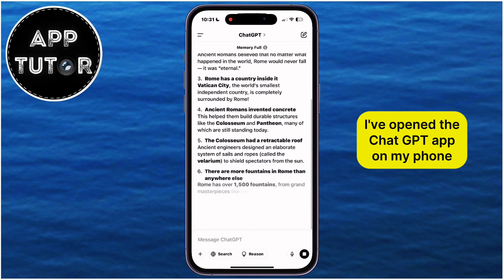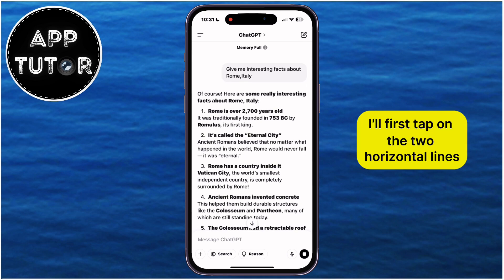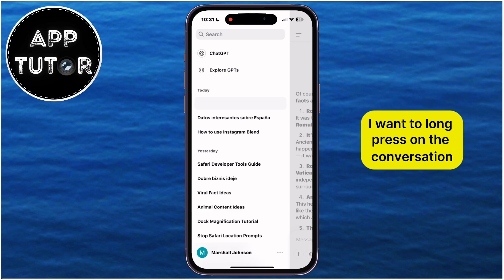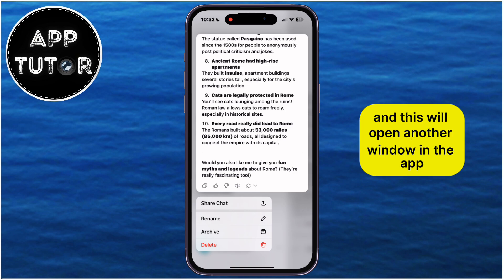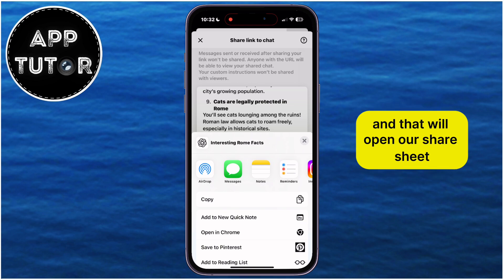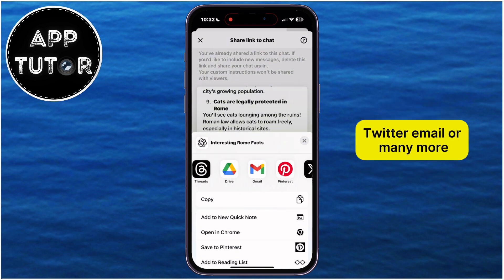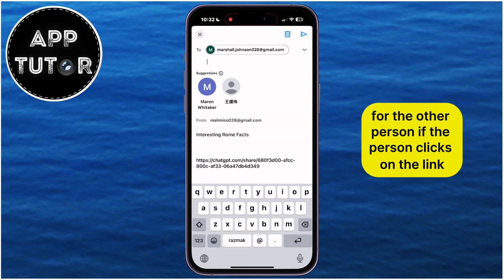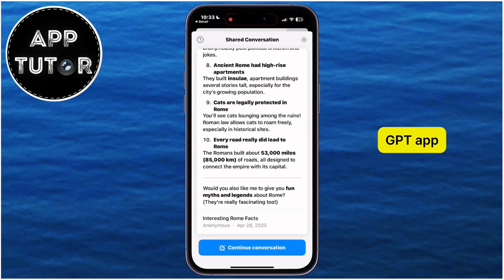How to Share ChatGPT Conversation (2025)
How To Share a Chat GPT Conversation (EASY & QUICK)

In this video, I’ll show you how to share a Chat GPT conversation in just a couple of simple steps! Whether you want to send helpful info to a friend, share a cool discovery, or save an interesting chat for later, it’s super easy to create a clean, shareable link.